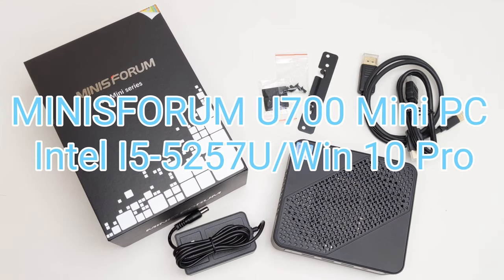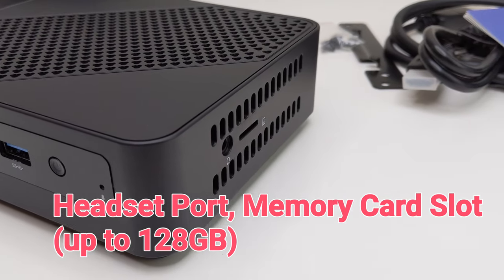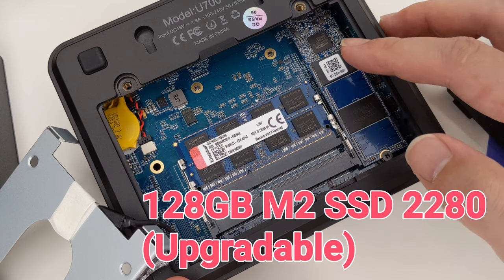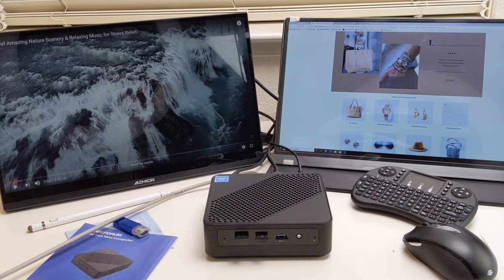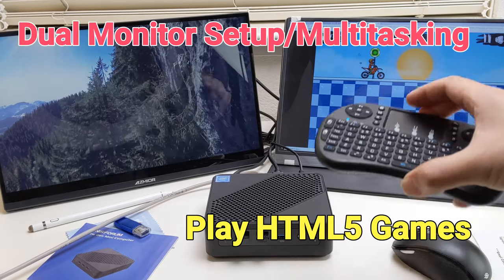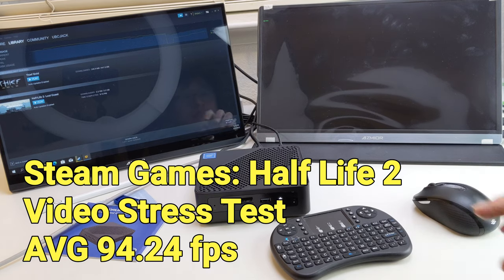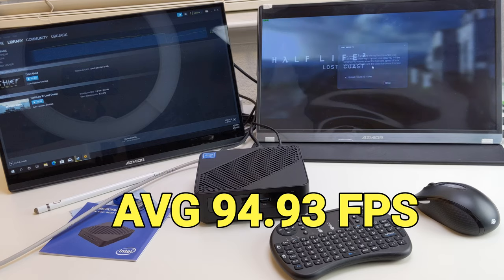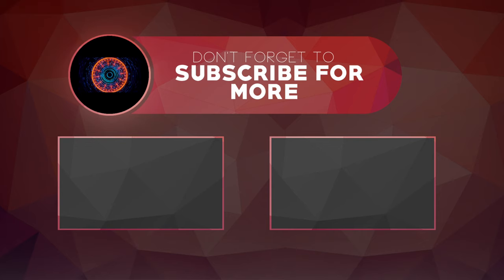MINISFORUM U700 Mini PC - Intel® Core™ i5-5257U Processor/128GB SATA SSD/8GB DDR3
PROCESSOR Intel® Core™ i5-5257U Processor, 2 Cores/4 Threads (3M Cache, up to 3.10 GHz)
GPU Intel® Iris® Graphics 6100
MEMORY DDR3L 8GB×1 Dual channel (SODIMM Slots×2)
STORAGE M.2 2280 128GB SATA SSD
STORAGE EXPANSION 1×2.5 inch SATA HDD Slot (up to 1TB , SATA 3.0 6.0Gb/s)
1×TF Card Slot (up to 128GB)
WIRELESS CONNECTIVITY IEEE 802.11ac Dual-Band Wi-Fi，BT4.2
ETHERNET 1000Mbps LAN
VIDEO OUTPUT ① HDMI 1.4(4K@30Hz), ② Mini DP(4K@60Hz), ③ USB-C Port(4K@60Hz)
AUDIO OUTPUT HDMI 1.4, MINI DP, 3.5mm Audio Jack
PERIPHERALS INTERFACE RJ45 Gigabit Ethernet Port×2，USB 3.0 Port×3, TF Card Slot×1, DC Jack×1, MIC×1
POWER DC 19V/1.9A (adapter included), or via USB-C port
SYSTEM Windows 10 Pro
PRODUCT DIMENSION 136×120×46mm
PACKAGE DIMENSION 210×150×80mm
NET WEIGHT 0.38/KGS
GROSS WEIGHT 0.90/KGS

Package Includes:
1* U700 MINI PC
1* Power Adapter DC12V/3A (100-240V,50/60Hz)
1* HDMI Cable
1* Mini DP Cable
1* Mounting Bracket
1* User Manual

IO Ports:
1* Power Button
1* DC in Port
3* USB 3.0 Port
1* USB-C port(4K@60Hz)
1* HDMI 1.4 Port(4K@30Hz)
1* Mini DP Port(4K@60Hz)
2* RJ45 Gigabit Ethernet
1* Headphone Jack
1* TF card slot
1* Power LED